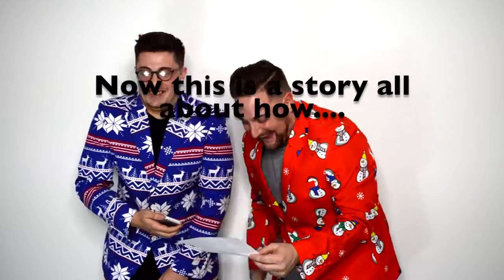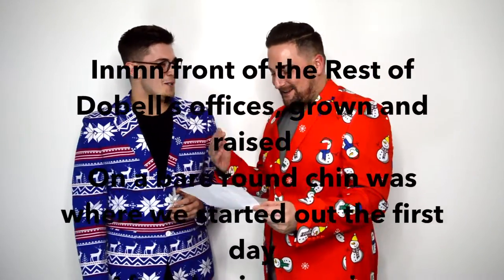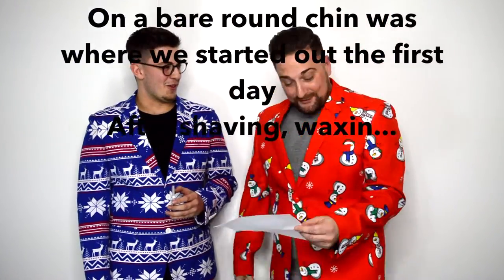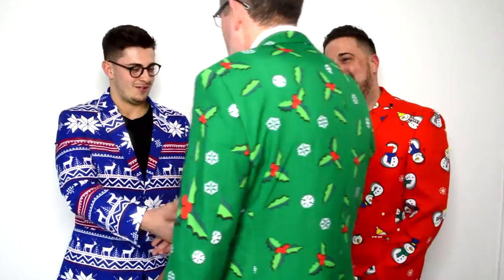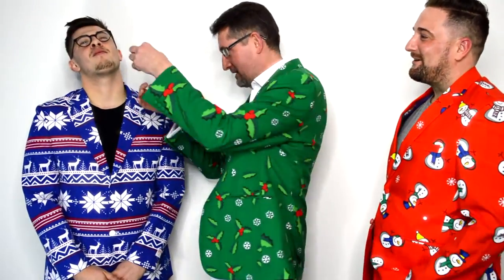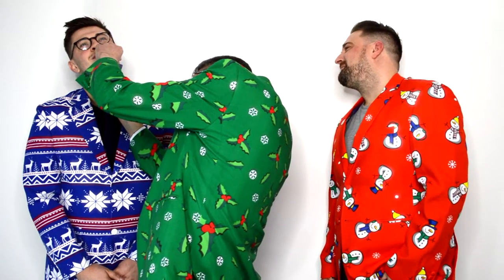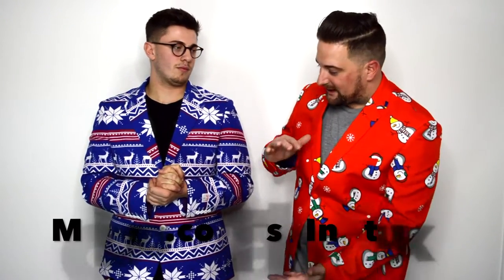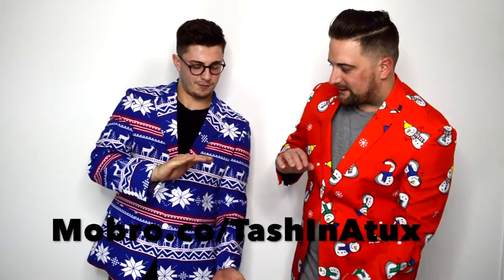Dobell Movember Week 2 | A rap, a massage and some christmas suits!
It's the second week of Movember - This week we have our very own Ben and Keith completing the challenges set by each other last week. Keith got to rap and Ben got to show us his tash enhancing massage methods! - We also have a new Mo Bro Tim this week who is official adjudicator of the tash measurements.